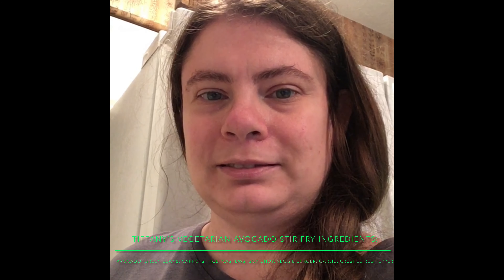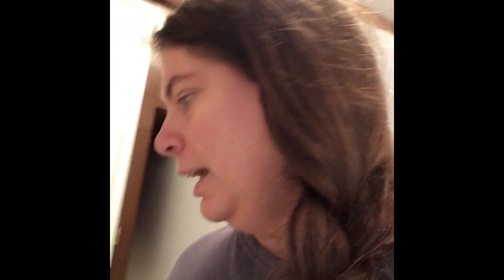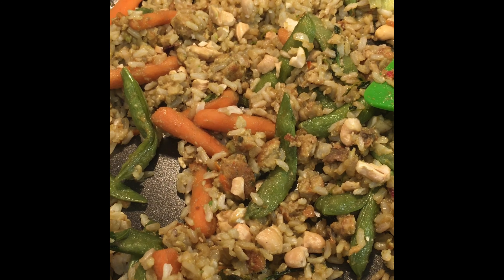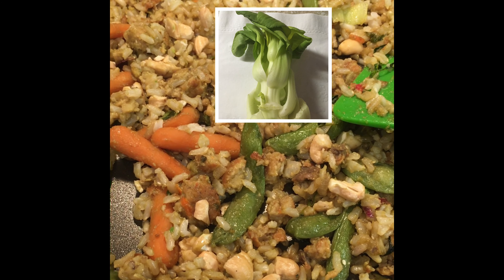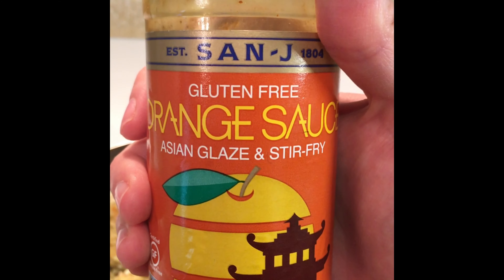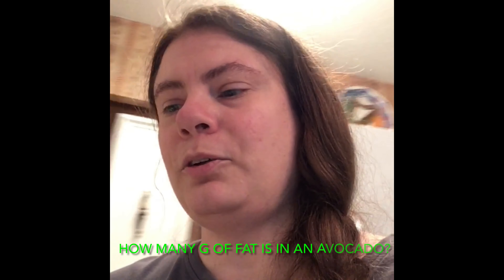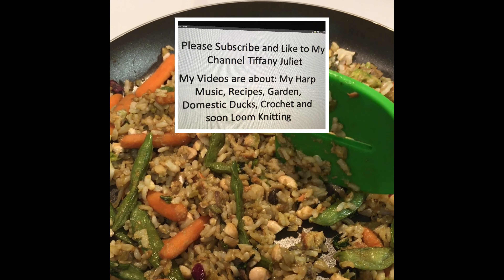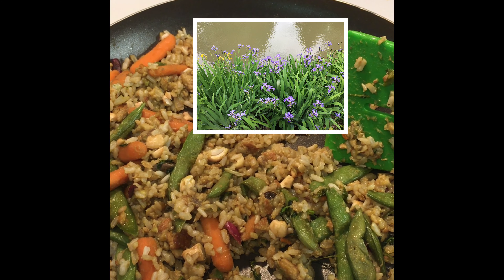Avocado Stir Fry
The Best  Vegetarian Avocado Stir Fry in 4K
Question: How many grams of fat (monounsaturated fat, the good fat) is in an avocado? Please watch the video for the answer.

About my Videos:
All of the harp music are either my own songs or versions of songs that I play on my harp. The videos and photos were taken by me.
I have many harp videos posted on my youtube page of the harp ensemble that I play my harp with, and videos. Some of my videos are:
Harp Ensemble - Gymnopedie No. 1, Canon in D, 7 Harps Ensemble,
Harp Duet

Series:
Series- How To Videos 4K
Series-Recipes 4K
Series-Smoothies
ASMR Series-Tea Room
ASMR Series-Swing  4K
Series-Harp Garden Classics Series
Series Scenic 4K Meditation  Series
Series-Relaxing Quiet Beautiful Harp Music for Studying, Sleeping, Reading, and Crafting
Series -Television for Cats Canadian Goose Nest

Windy Day 4K
Spilling the Tea 4K
Holiday Music-St. Patrick's Day Celtic Wedding Music
 Easter Praise Music Scenic 4K
Christmas Music
Hymns-Relaxing Quiet Beautiful Harp Music for Studying Sleeping , Reading,
Domestic Ducks in Winter
And More

Facebook Groups
Healthy Drinks and Harps